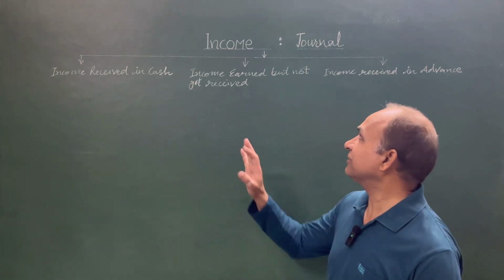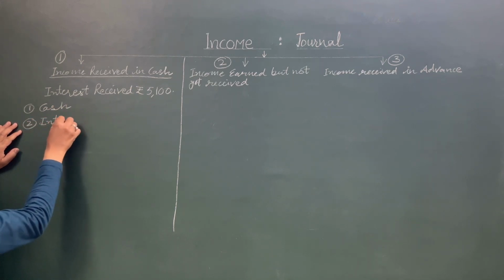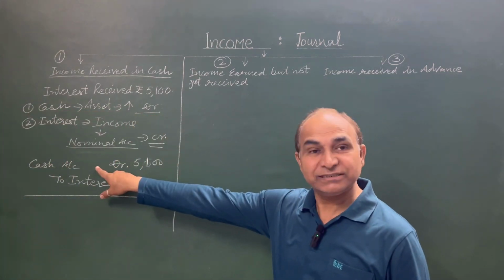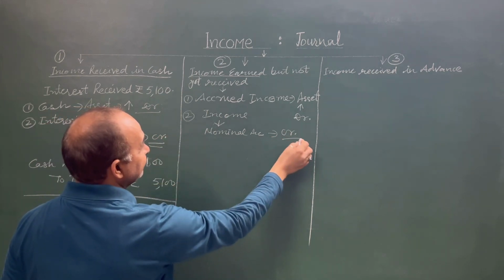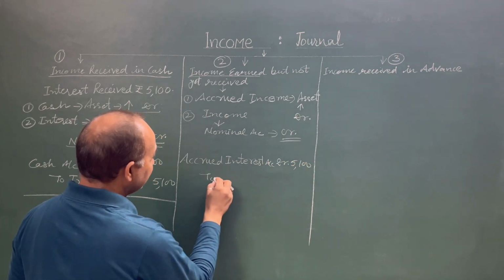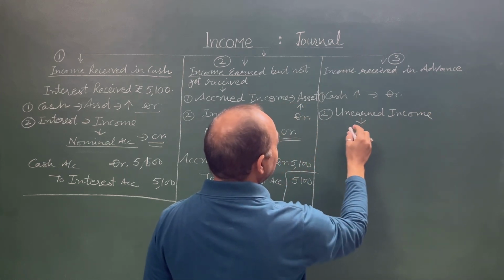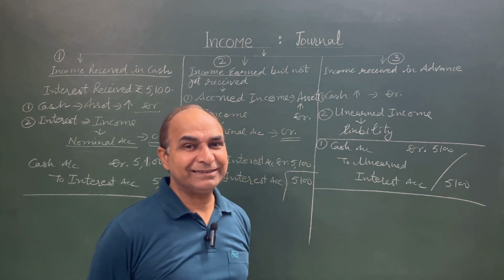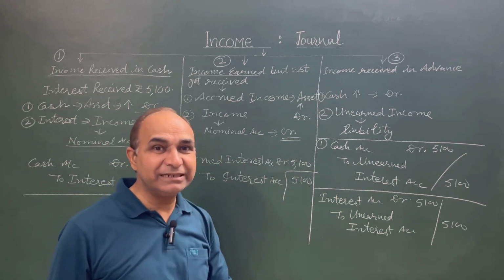Journal Entries of Income | By A C Bhardwaj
Journal Entries of Income | Treatment of Expenses in Journal | Class XI

“Accounts Global”
By A C Bhardwaj
26 Years of Teaching Experience

For Videos in Hindi
Visit my another channel
“Commerce With Difference “
For Accounts, Economics and Business Studies